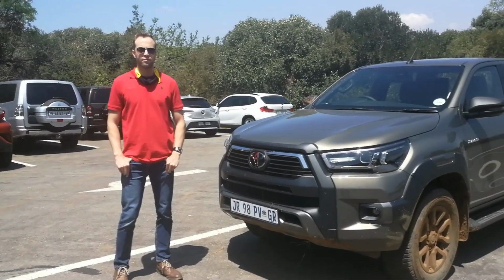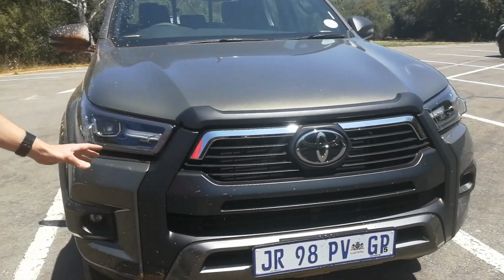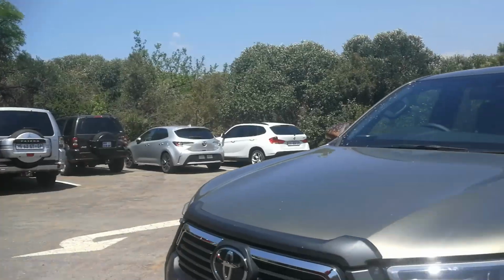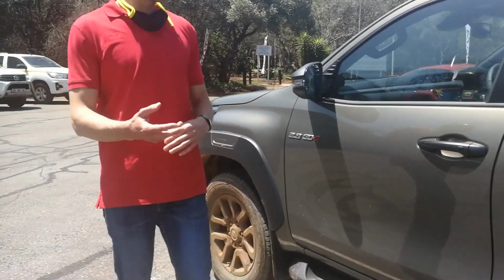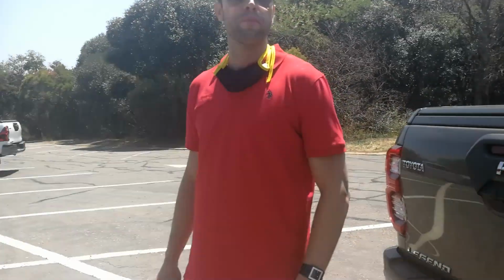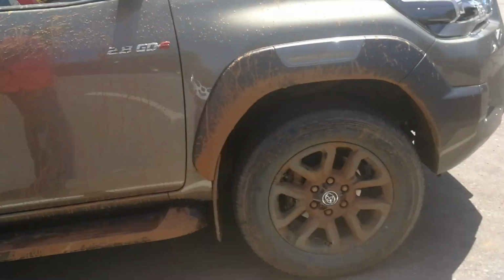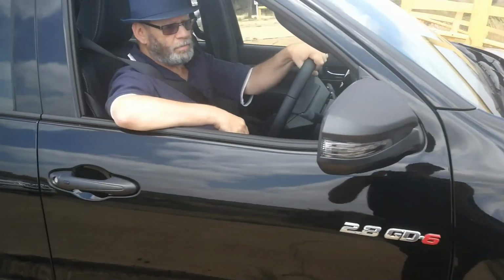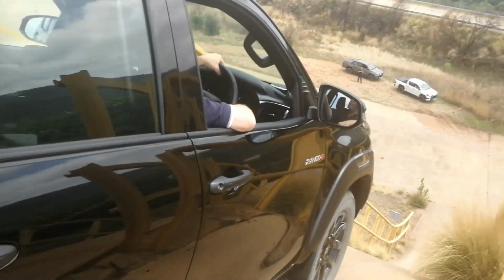Toyota Hilux 2.8 GD-6 Legend Auto Launch Video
It is always a major challenge to change or improve on a formula that is so successful year after year like the Toyota Hilux.

According to Riaan Esterhuysen from Toyota, most of the changes on the “New” version revealed today were from customer requests and feedback. Always great to know that a manufacturer is listening to their customers.

Starting with the engine, power is increased to 150kW and 500Nm, plus on the top auto versions, balancing shafts are added to give even smoother power delivery. Engine mapping has also been changed with much lower idle speeds and torque at lower revs to make off-roading even simpler. The Hill Descent feature is now at much lower speed for increased safety and ease of operation.

The new range topping “Legend” versions also include a vast safety suite with features like active cruise control and many more active safety factors.

The front end now looks even more aggressive and includes LED lighting on top versions as well. A novel feature available as part of the RS pack on the Legend versions is an automated load bay cover that is part of the central locking.

The launch event at Gerotek  was mainly about off-roading and the vehicles very quickly showed their amazing ability through sand, mud and up and down extreme slopes and over rocks. This very quickly showed me that the changes and improvements to the rear suspension will be a boon both on and off-road with regard to ride comfort. Changes to the traction control and diff lock systems are immediately apparent when tackling some highly technical sections of the off-road areas.

I can’t wait to get a full test of the new versions, but I’m convinced that the sales success will continue unabated.